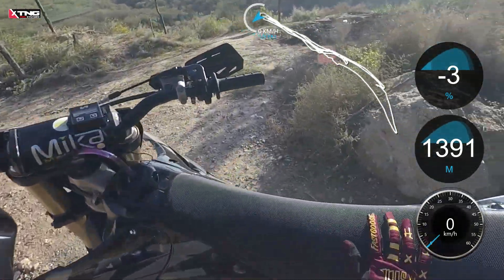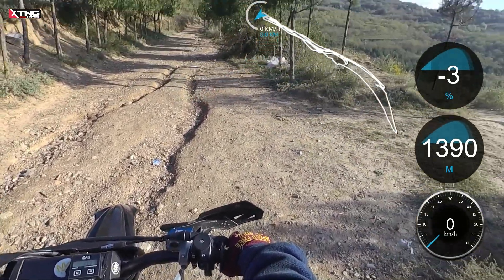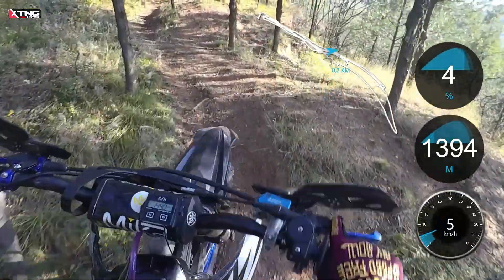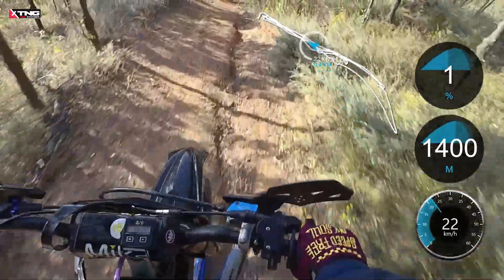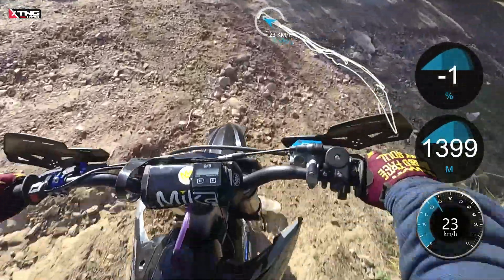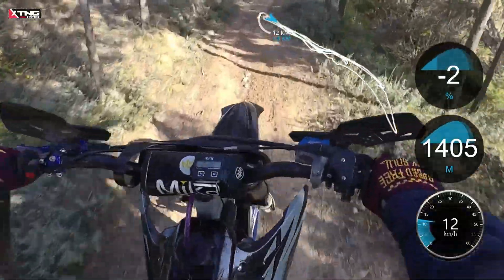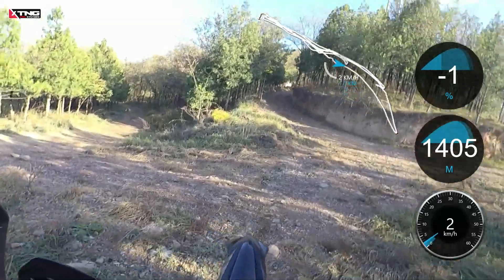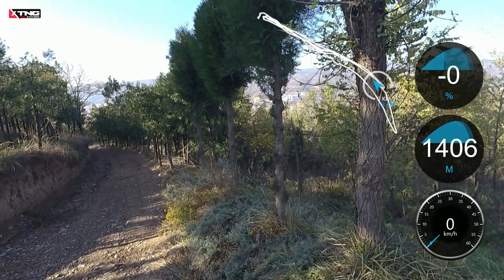XTNG GEN3+ 38 Full Riding Test (Optional Subtitles)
As we all know, metering rod carburetors on the market, regardless of brand, tend to have some shortcomings. These include being limited to either outstanding low-end performance or top-end performance, or requiring constant swapping of metering rods. In most cases, users are forced to compromise. To pursue perfection, we’re proud to introduce our latest version: the GEN3 PLUS!

We conducted comprehensive riding tests on the newest XTNG GEN3 PLUS Version 38 metering rod carburetor.

Dyno data often highlights top-end performance, but rarely includes torque values around 3000 RPM. However, during woodland rides, engines frequently operate below 3000 RPM. This is precisely the range where torque performance matters most to us. In other words, on the same incline, the lower the engine’s RPM while climbing continuously without stalling, the better the torque. Through this video, we’ve demonstrated the low-RPM torque performance of the GEN3 PLUS!

Additionally, we tested the GEN3 PLUS 38 for its top-end performance and fuel efficiency, and the results were highly satisfying.

In most cases, we recommend users opt for the multi-fuel circuit mode. In this mode, the metering rod offers greater compatibility, allowing users to fully configure the powerband for different circuits. With precise adjustments, users can enjoy an impressive performance experience from low to high RPMs!

“We never compromise!” XTNG GEN3+